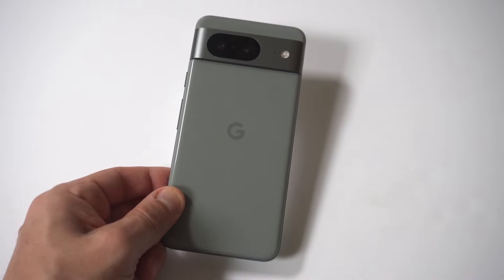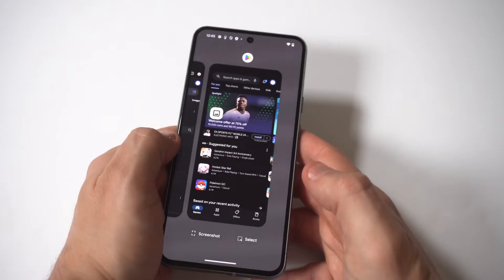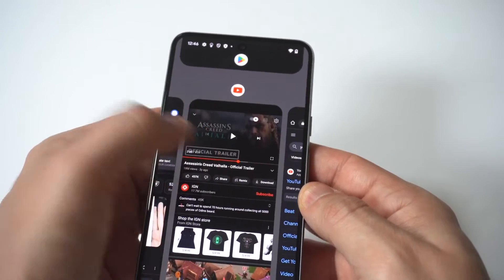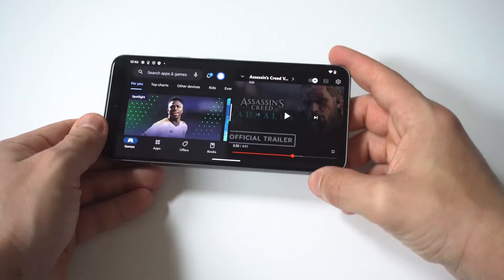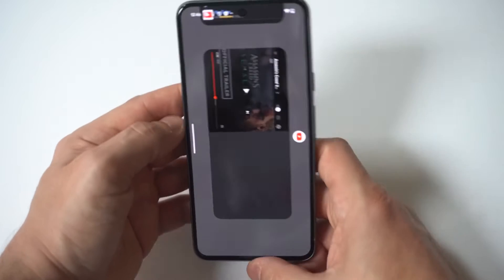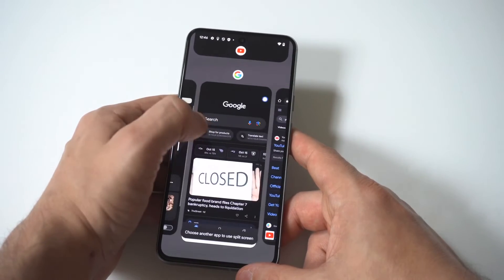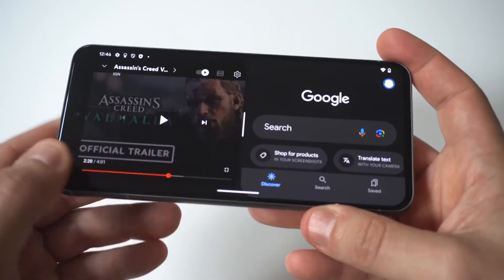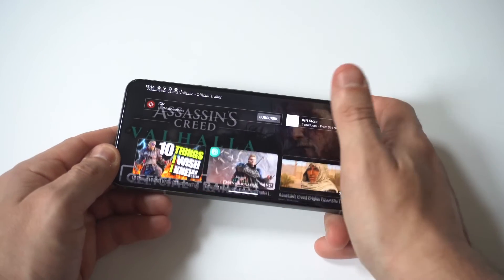How To Use Split Screen On Google Pixel 8 / 8 Pro - Awesome!